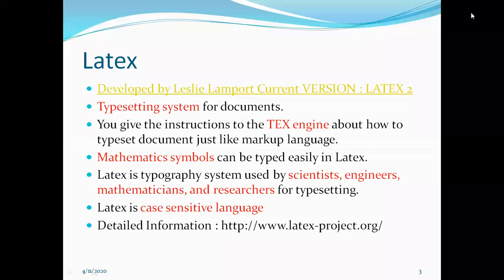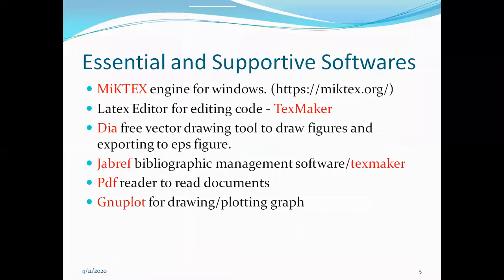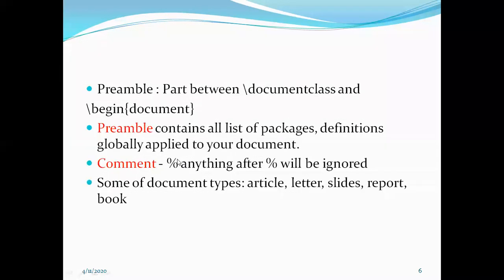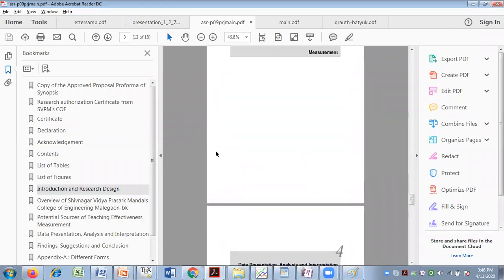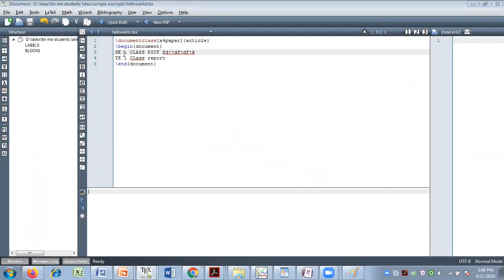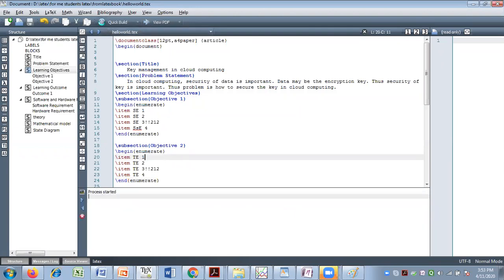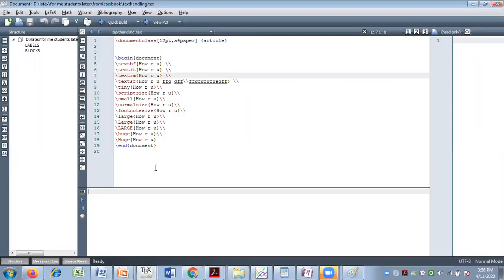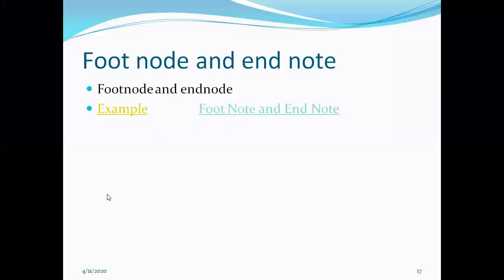how to write report paper in latex using elementes